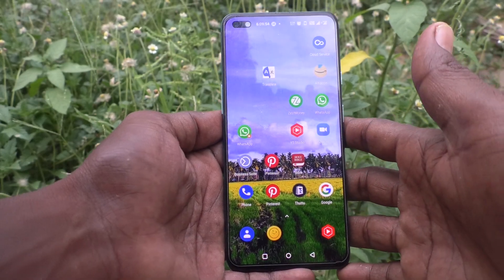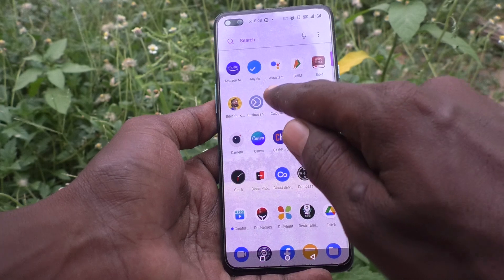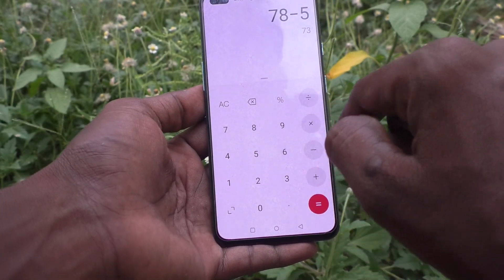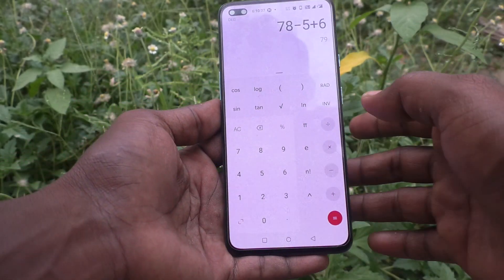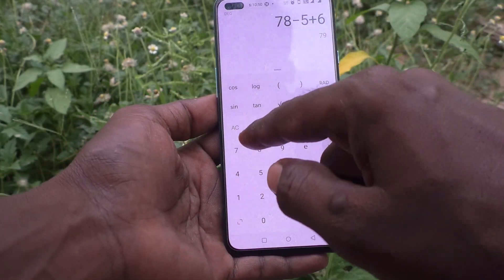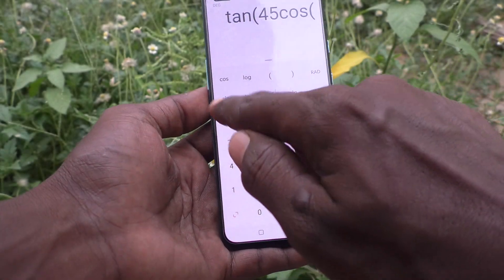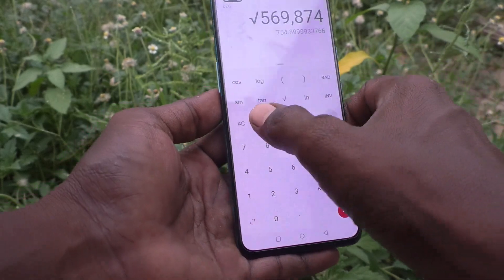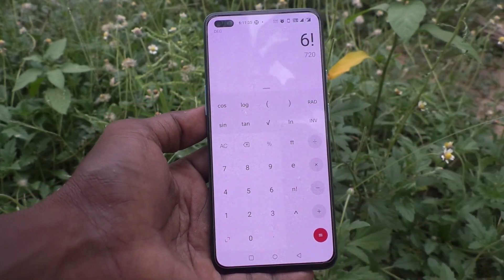How to use calculator in Oneplus Nord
Oneplus Nord calculator usage settings: Learn here how to use calculator in Oneplus Nord smartphone